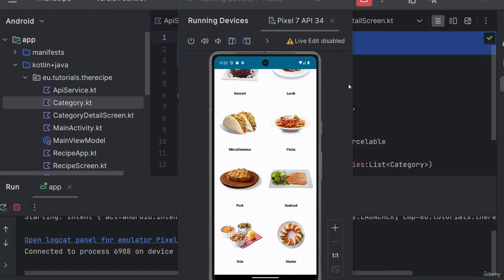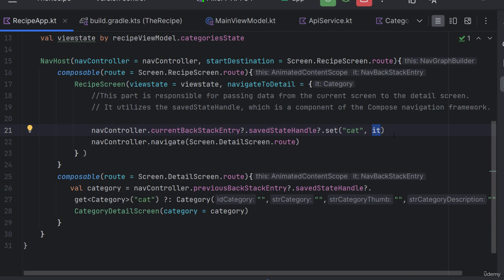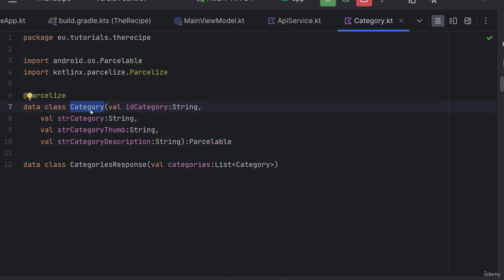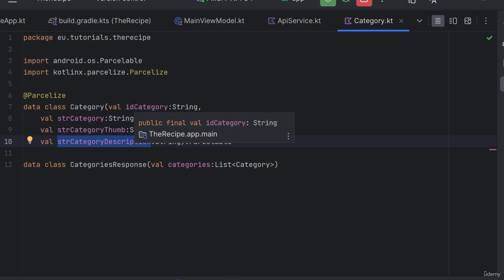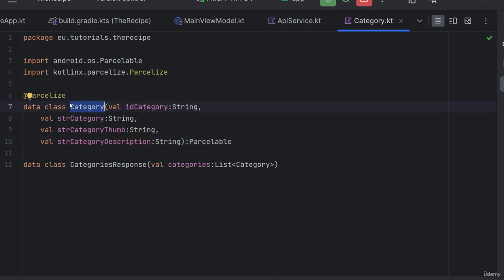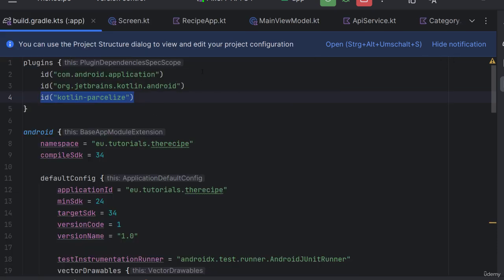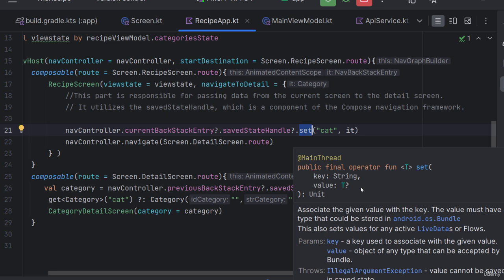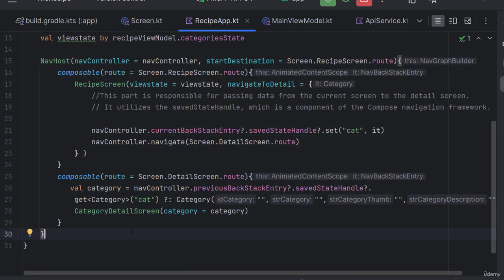142 - Serialization and Deserialization with Parcelable